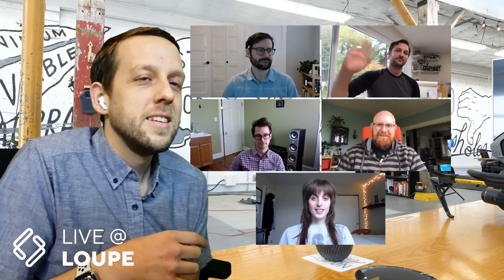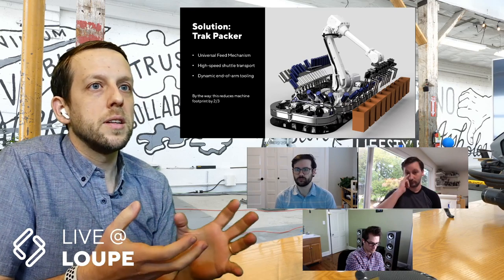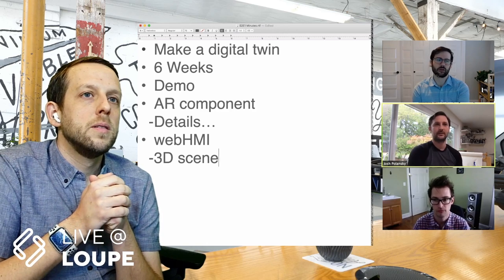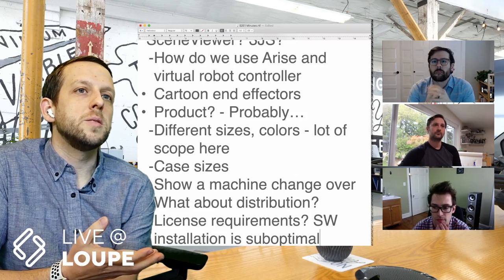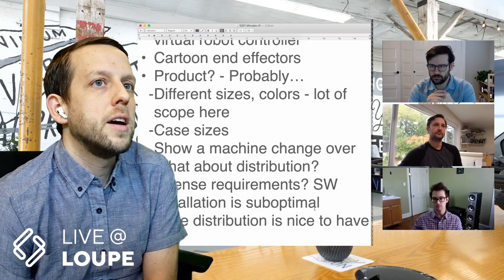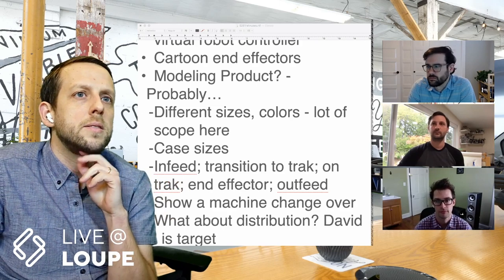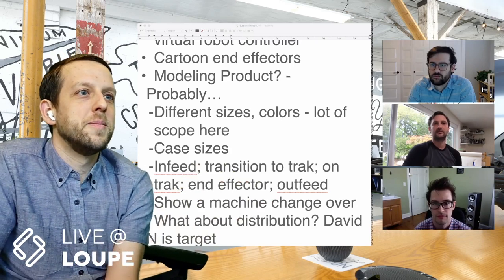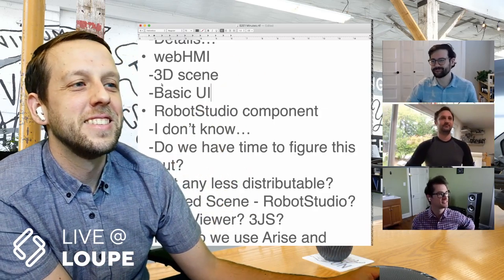Live at Loupe S2E1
[0:11] Welcome!
[0:47] Team intro
[2:14] Why we're here - intro deck
[3:37] Season 2 briefing
[4:36] Trak packer briefing
[6:05] Control architecture review
[7:29] Scoping - what's the first step?
[8:40] Scope sharing - first steps
[11:20] Priorities
[13:45] Who's our target audience?
[17:11] Modeling the product details
[21:33] What software to use? How to distribute?
[26:54] Threejs and RobotStudio
[27:49] Follow up questions
[28:39] More research, stand alone virtual controller?
[29:51] Clean up list, uncertainties to touch on
[31:00] Potential items to shift to make sprint viable
[31:40] Is there a machine control HMI? UI needed
[33:30] Outro